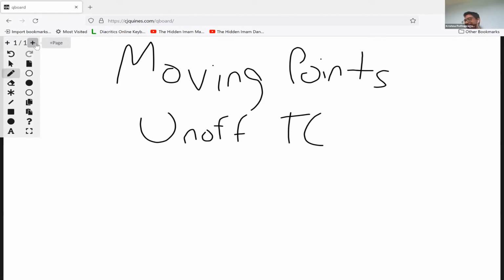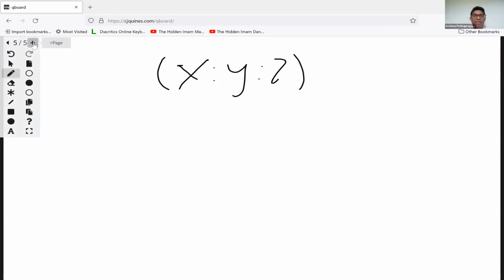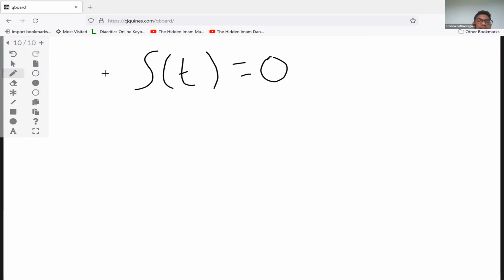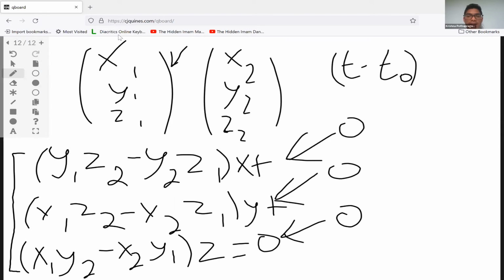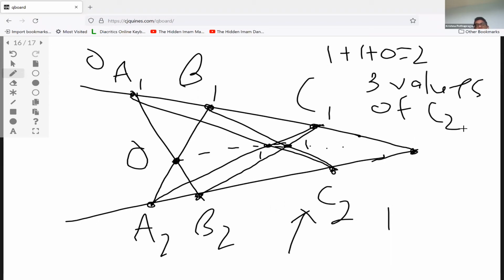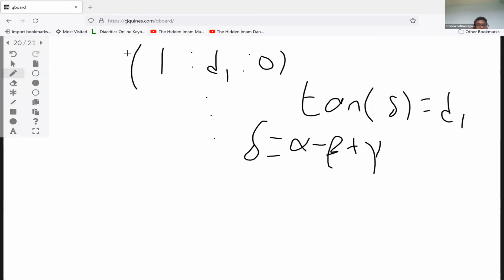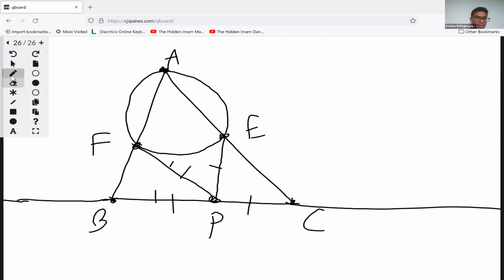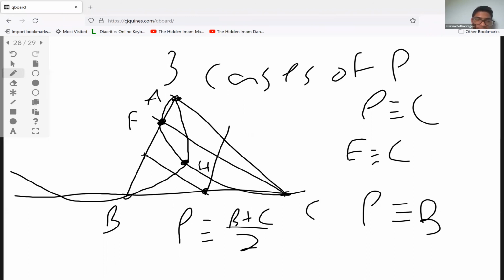Moving Points #1 by Krishna Pothapragada - Unofficial IMOTC 2022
It is an advanced geometry technique used to solve problems.